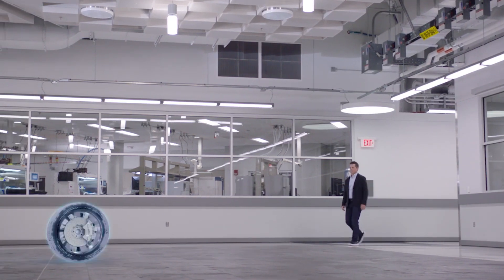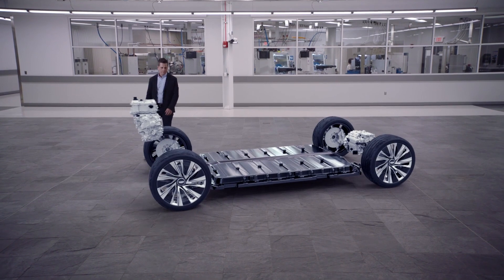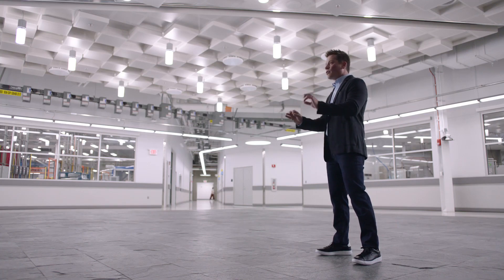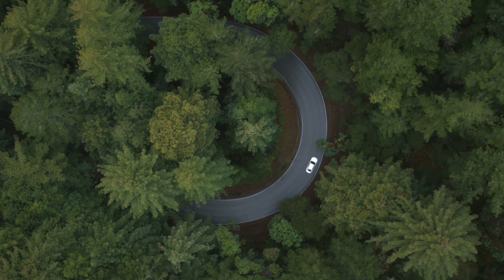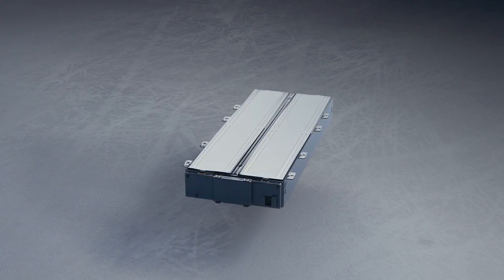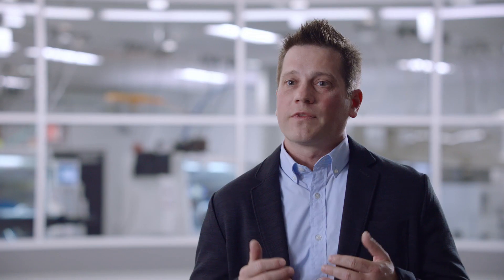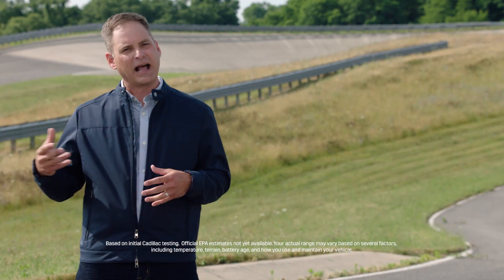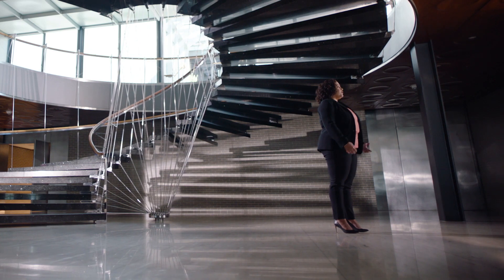2020 Cadillac 'LYRIQ' EV Concept Car – Design Story (Pt. 4)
An insight into the design of the new Cadillac 'LYRIQ' conceptcar. Full story